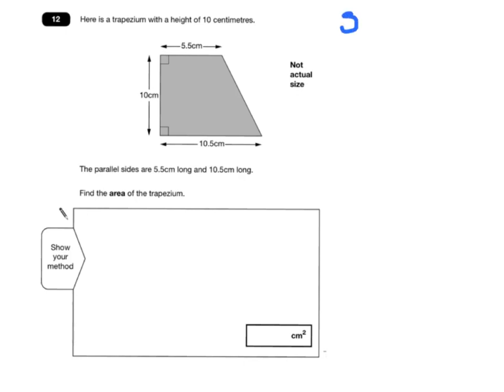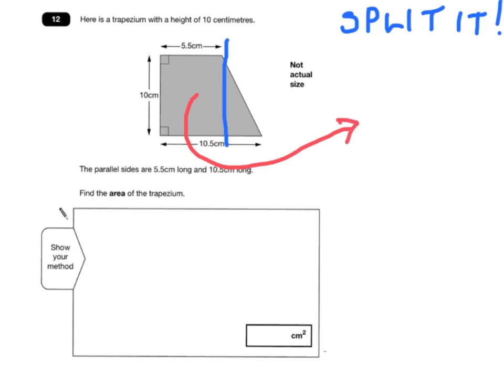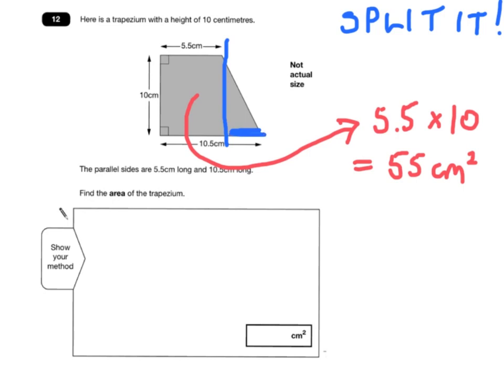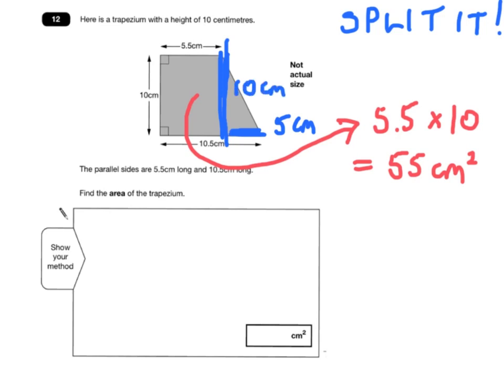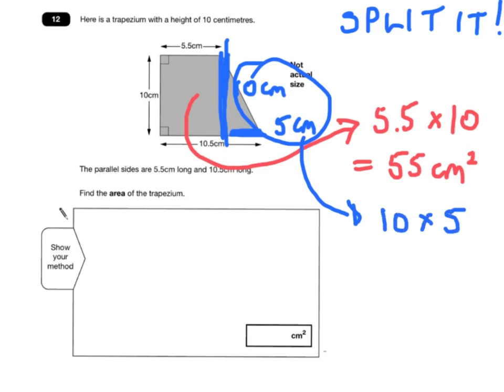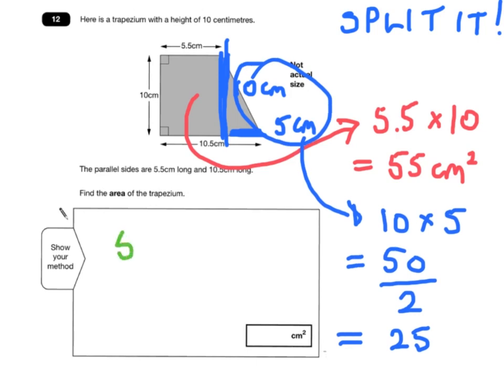2013 B Q12 - worked example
Find the area of a trapezium